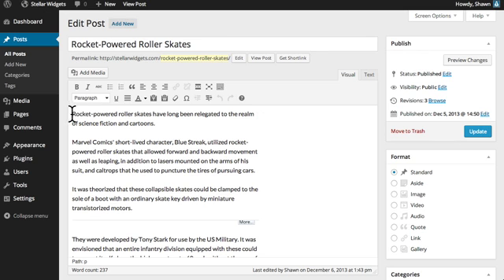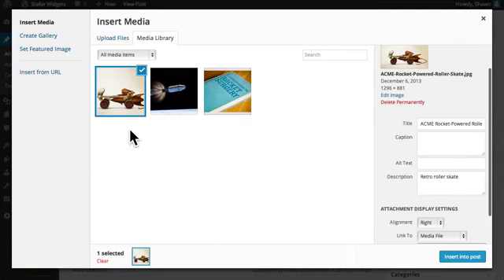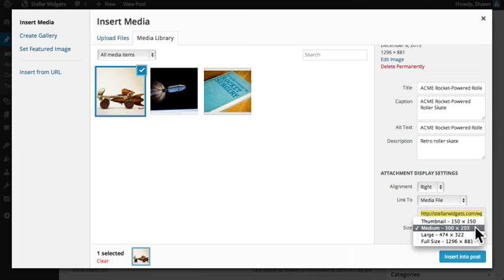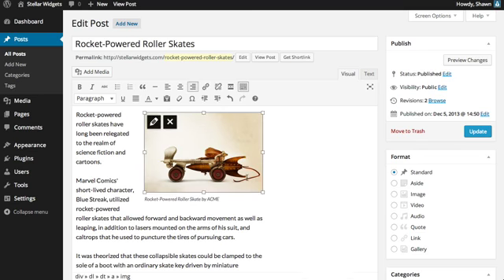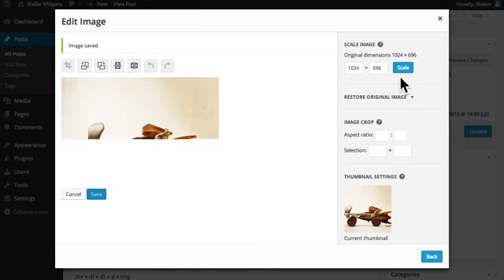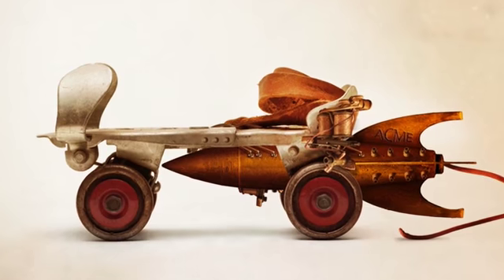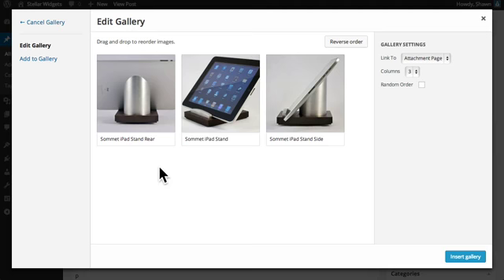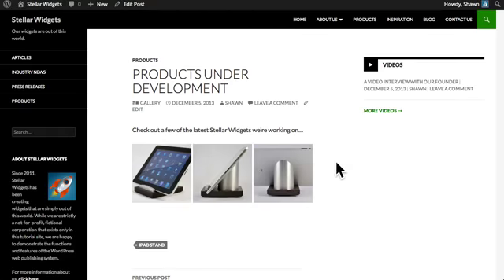[WPBasic.NET]How to Add Photos and Images in Wordpress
When creating or editing a WordPress page or blog post, you can easily add images at any time using the WordPress Media Uploader tool. Here’s how to add an image, step-by-step, using the media uploader.

This video will go over the step-by-step process of adding images to your posts and pages. It covers uploading images from your computer, linking to images on the web and using images you've already uploaded in the past. Also demonstrates formatting the size and alignment of the images in your post.

You can also find tutorials on other subjects, and sign up for a free weekly newsletter filled with updates, tips and resources